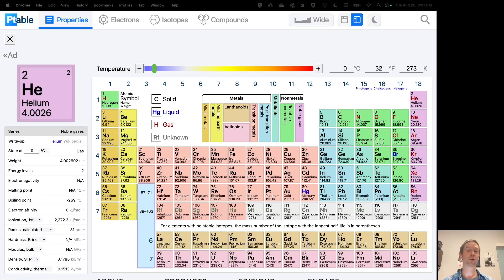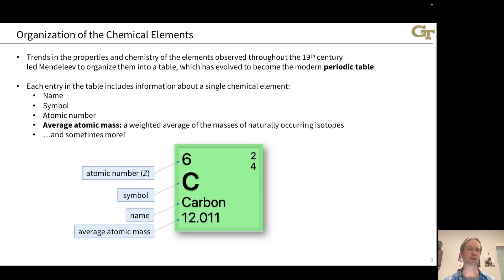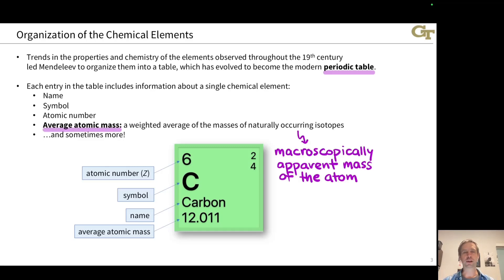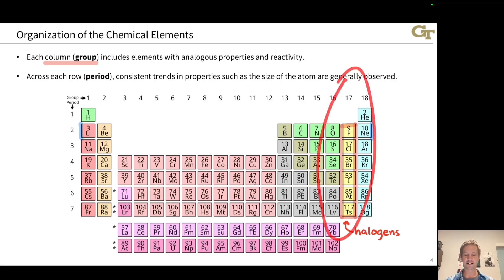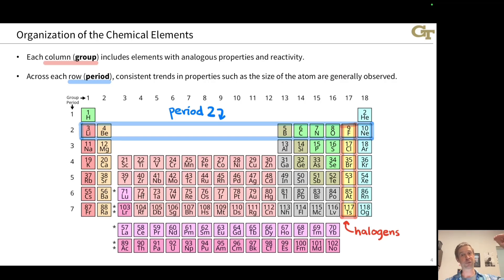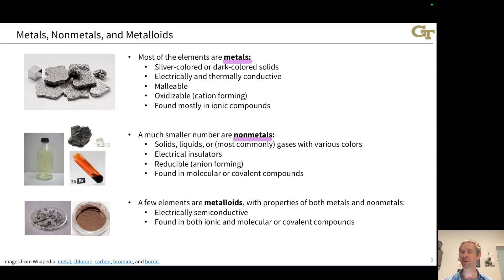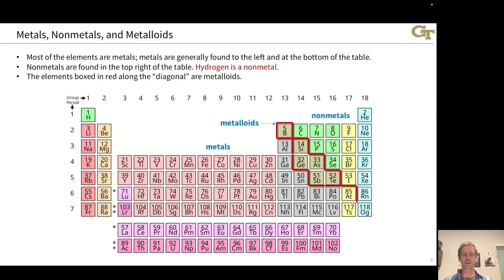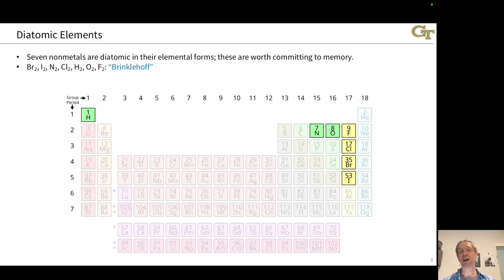The Periodic Table | Fundamentals of Chemistry 2.4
For practice and feedback, join the course on Canvas GT students only). Or, just follow along on the public Canvas